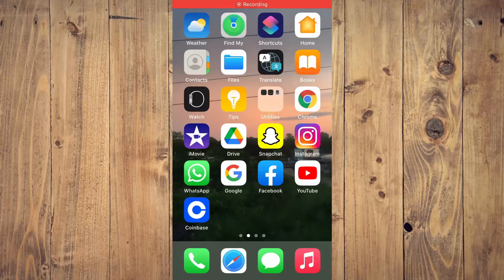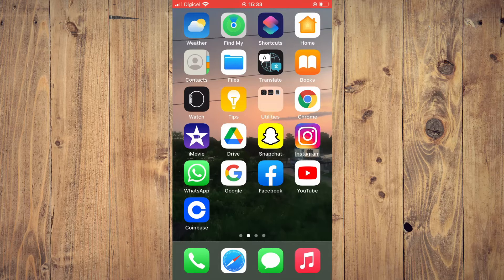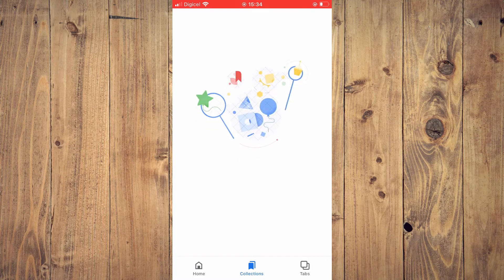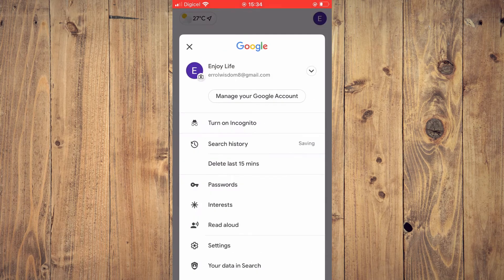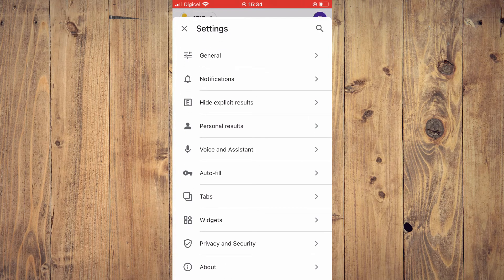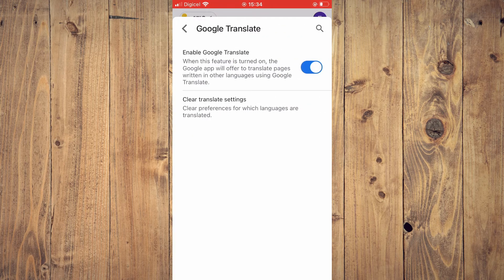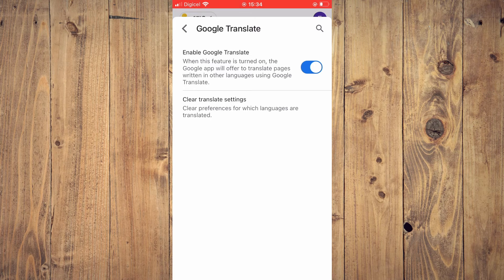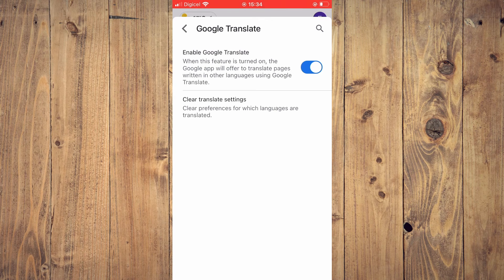how to turn on google translate on google iphone,how to enable google translate on google iphone